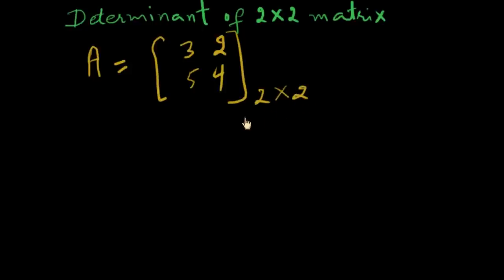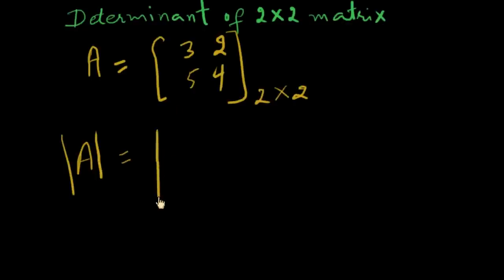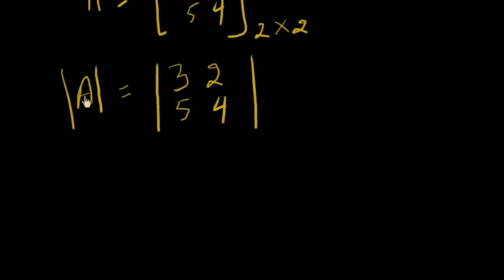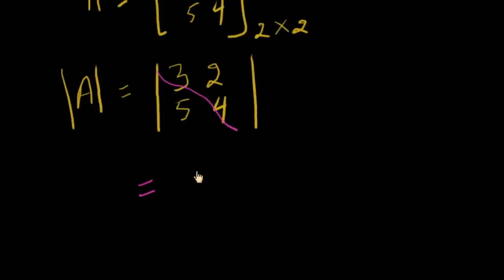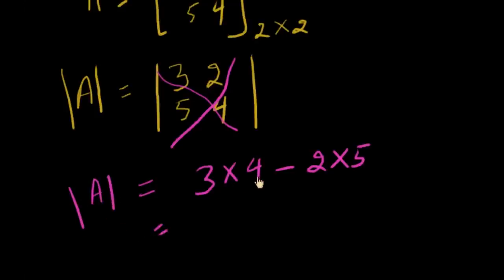Determinant of 2X2 Matrices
determinant of matrix can be calculated with cross multiplication. Watch and learn, how??